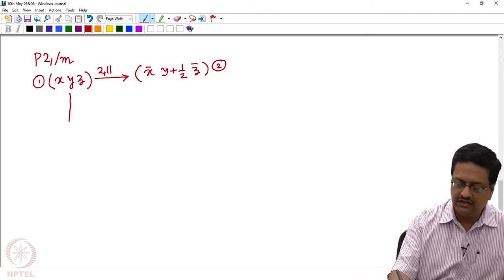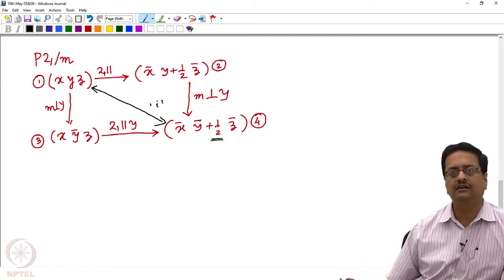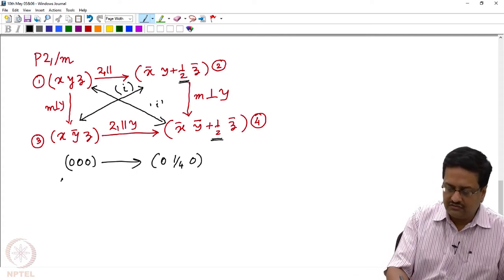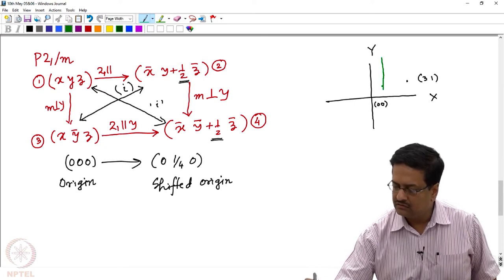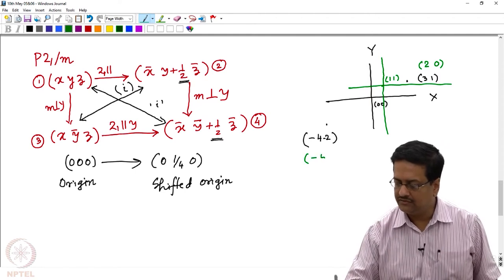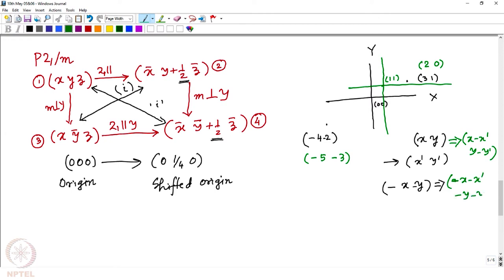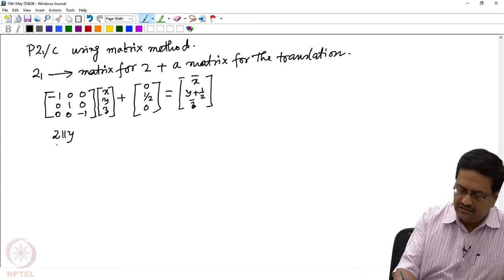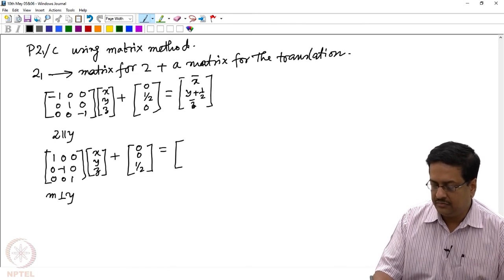Obtaining Equivalent Points by Shifting of Origin